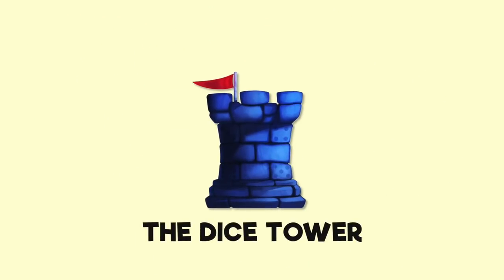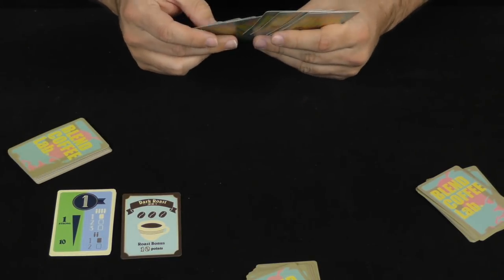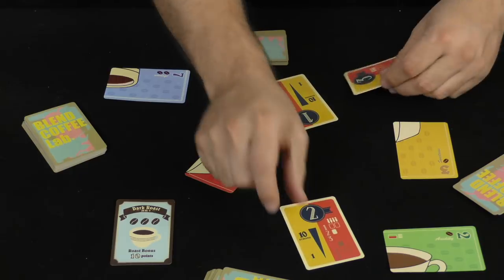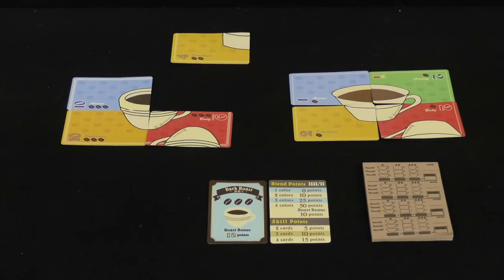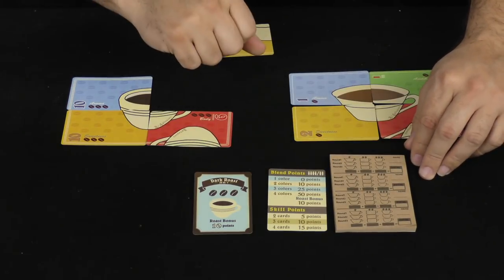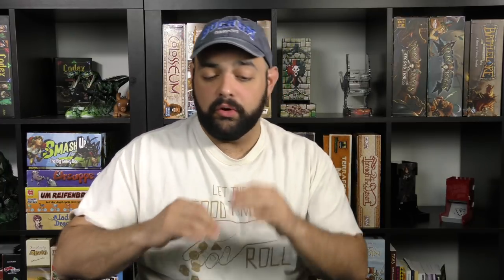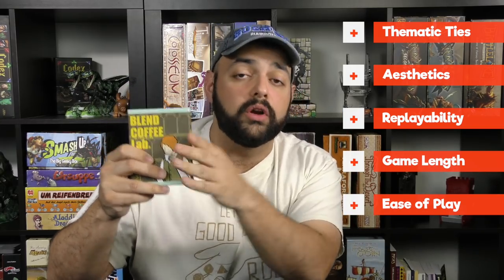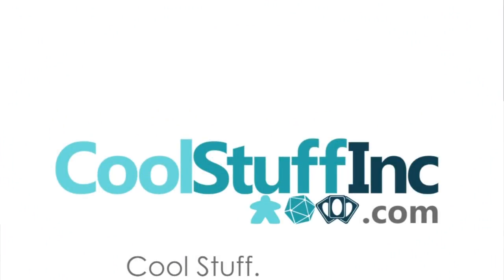Blend Coffee Lab Review - with Zee Garcia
Zee takes a look at the latest card game from design studio Saashi & Saashi.